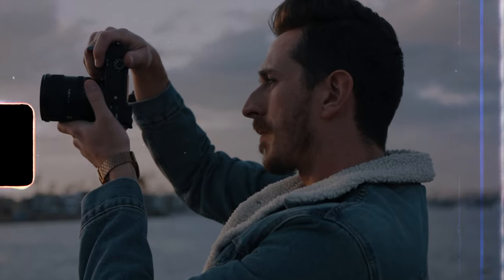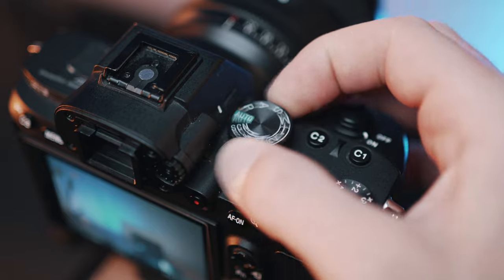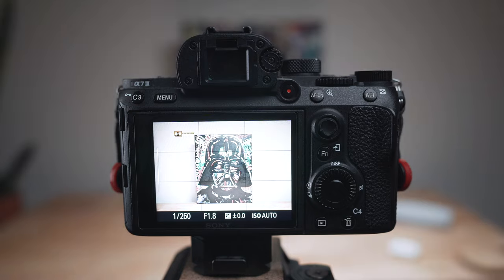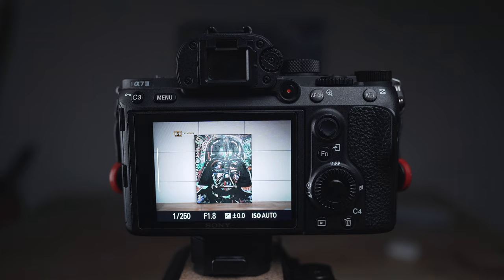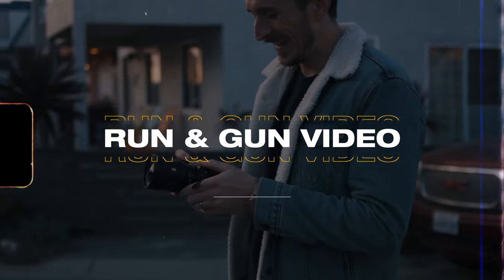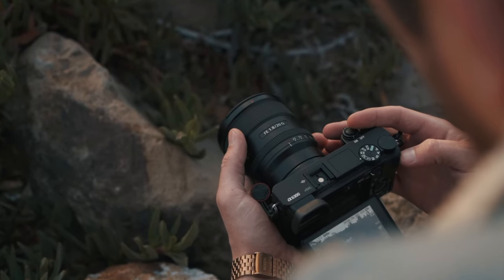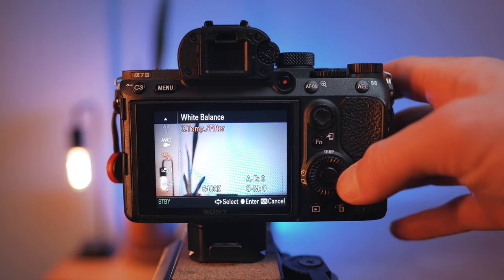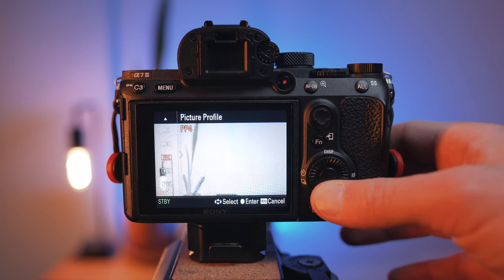The BEST CAMERA SETTINGS for RUN AND GUN PHOTO & VIDEO!!!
Learn how to get the BEST CAMERA SETTINGS for RUN and GUN PHOTO and VIDEO! These settings will CHANGE YOUR LIFE! Spend less time worrying about your settings and more time shooting photos and filmmaking!

🚩 If you're a fellow YouTuber, I highly encourage you to check out TubeBuddy. It's a fantastic tool that saves me hours each month.

⬇️Chapters in case you want to skip ahead ⬇️
0:00 Intro
0:24 Camera Settings That Will Change Your LIFE
1:08 Run and Gun Photography
3:15 Run and Gun Video
6:06 LIKE & SUBSCRIBE :)